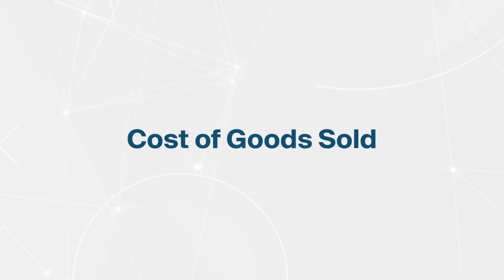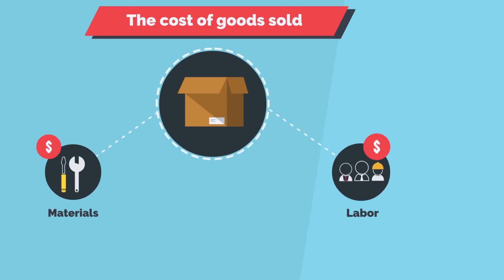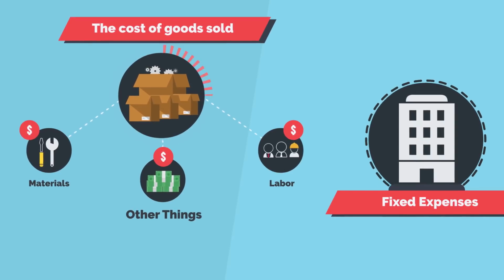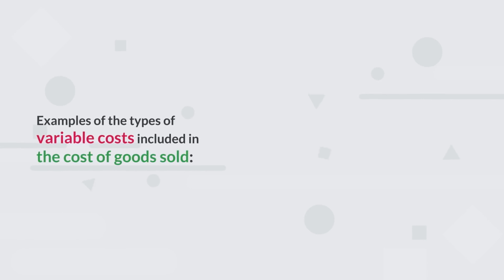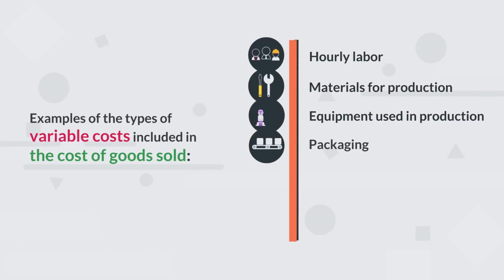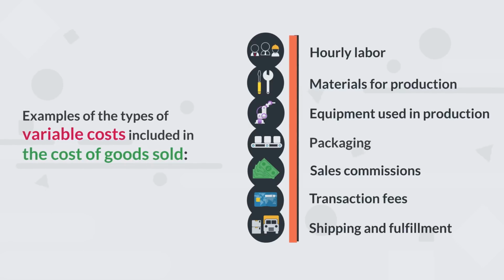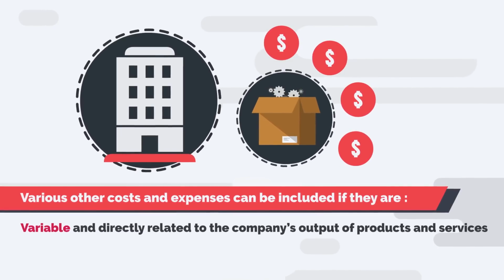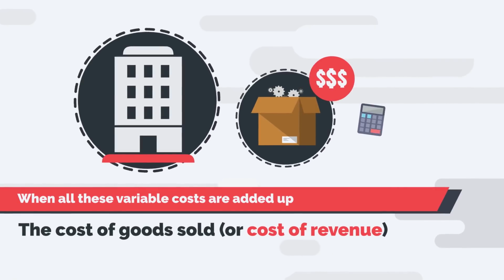Cost of Goods Sold (COGS) Definition | Finance Strategists | Your Online Finance Dictionary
The cost of goods sold, or COGS, refers to any direct cost associated with the production of a product. This includes materials, direct labor, machinery, and manufacturing overhead. However, indirect costs, such as sales labor, transportation, and marketing, are not counted toward the cost of goods sold.
0:00 Intro
0:08 Cost of Goods Sold (COGS) Definition
0:25 Examples of Variable Cost Included in COGS
1:02 Discussions